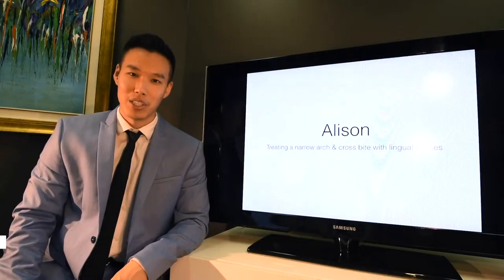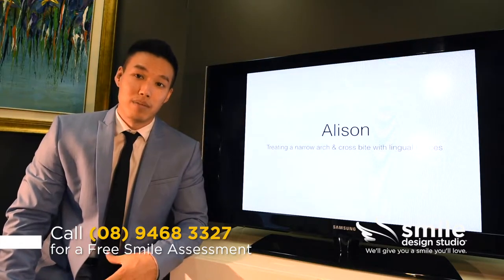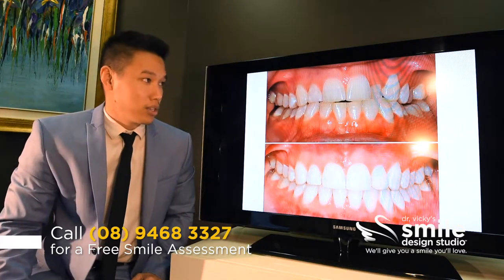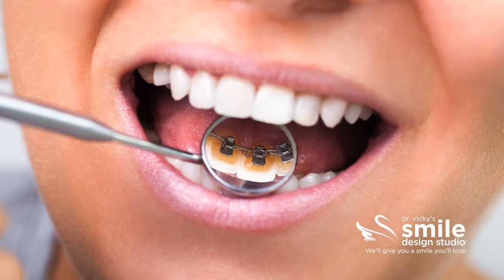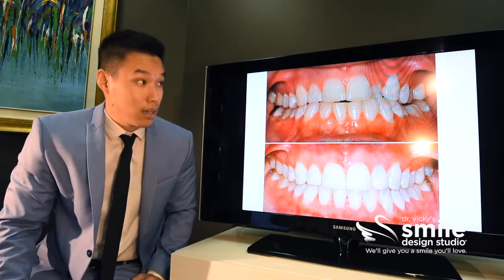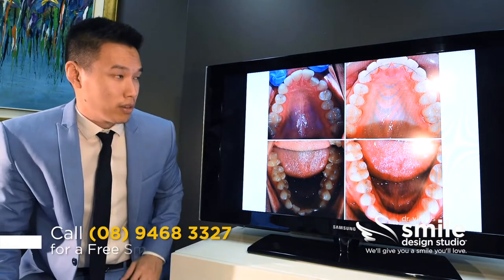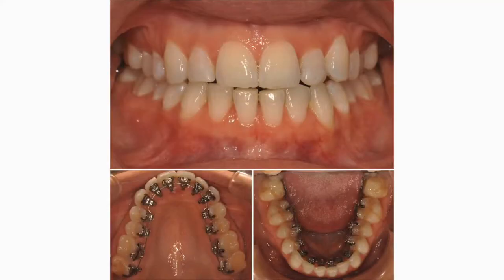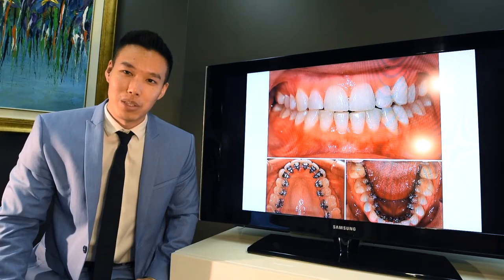Fixing a Narrow Arch and Cross Bite with Lingual Braces: Case study - Allison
Call our offices to schedule a Free Smile Assessment with Dr. Eric Wang:

Mosman Park location:
1/592 Stirling Hwy
Mosman Park WA 6012

Perth location:
25/108 St Georges Terrace
Perth WA 6000

So today I want to talk about my patient Allison. Allison is a 40-year-old female patient and she has a front tooth that's been pushed back into cross bite because of a narrower upper jaw. So with Allison because she's an executive professional, having a treatment that was completely invisible was very important to her. She gives a lot of presentations, does a lot of meetings and things like that. She can’t possibly go into a meeting having braces when she smiles and speaks. So here you can see the situation. Basically, the tooth that bothers her the most is that one there, the lateral incisor which has been pushed back. And so what we did for her was we utilize lingual braces. lingual braces is a solution that's not visible at all from the outside, but it's much better than a removable option such as Invisalign or a removable expanders, and those types of treatments. So her situation didn't really allow for Invisalign because we needed to correct that crossbite also because we needed a lot of expansion of the upper jaw. So here you can see the before and after effect of the treatment, which we've done. The upper jaw was very narrow to begin with. And because of that, we have all this misalignment. And then here we've achieved some expansion, and that's allowed us then to correct all of the alignment both in the top and the bottom jaw. And this is what the treatment looks like. So you can see internally, we have a lingual braces system and looking at it from the outside, there's not really any visible element of the treatment. So I think we got a pretty good result for Allison and she was very happy because no one ever knew that she was going through treatment. to schedule an appointment with Dr. Eric Wang or call for more information on the benefits of lingual braces.